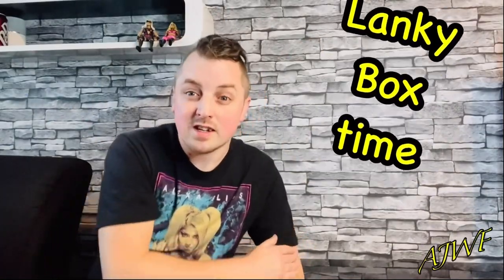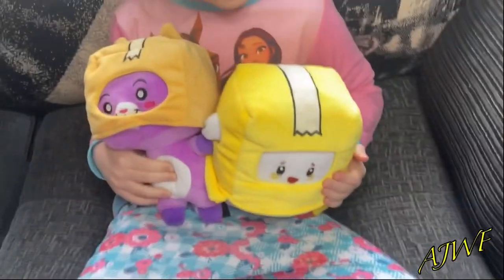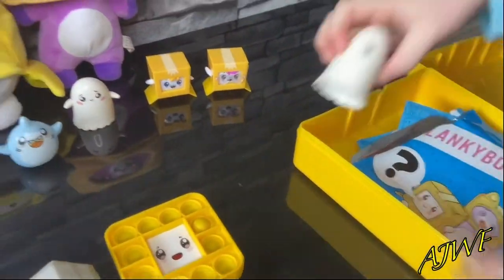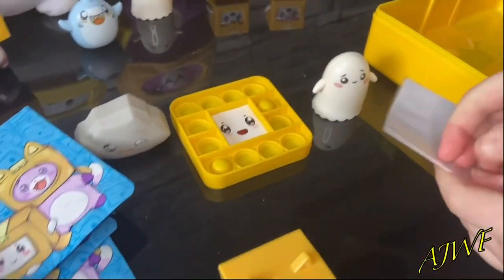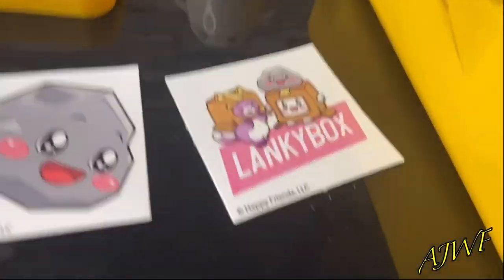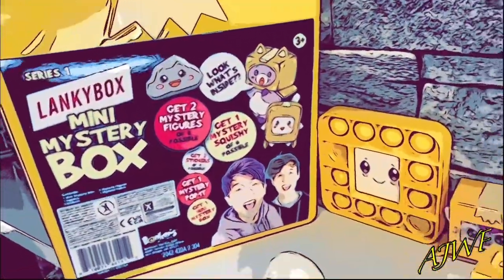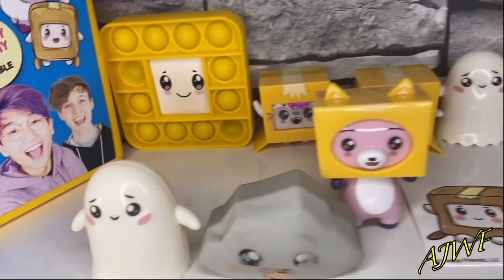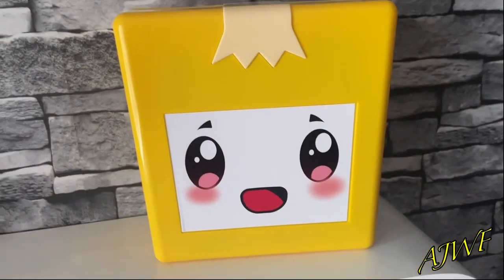Insane Mystery Box from YouTube stars Lanky Box | Foxy and Boxy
AJWF - join me and more importantly my kid as they look at a series 1 Lanky Box Mini mystery box! She is a massive fan of YouTubers and gamers Adam and Justin from LankyBox fame!!

Everyone loves Foxy and Boxy right!!

Check out the LankyBox channel here @LankyBox  @LankyBoxWorld
Who knows they may see this video and do one of their fan review videos!

Make sure to watch the major wrestling figure podcast, Sammy Guevara vlogs and Grims Toy Show on YouTube they are all great!